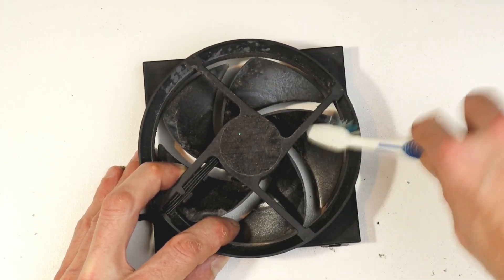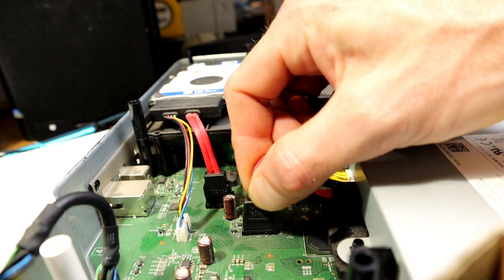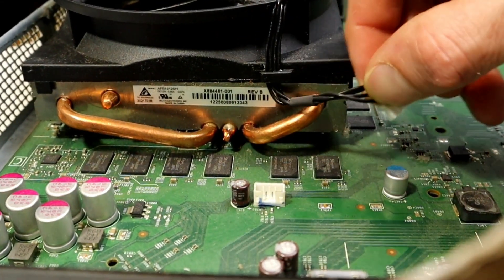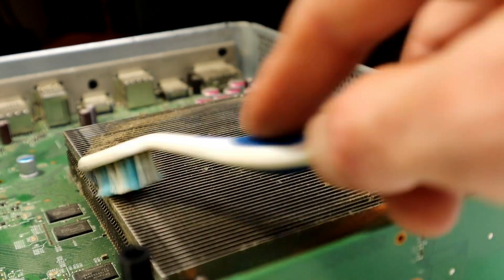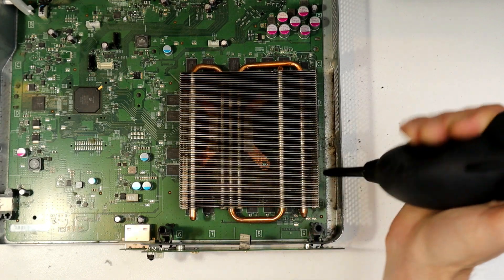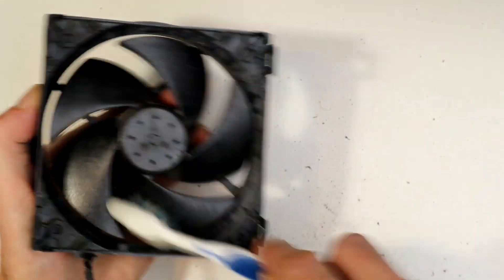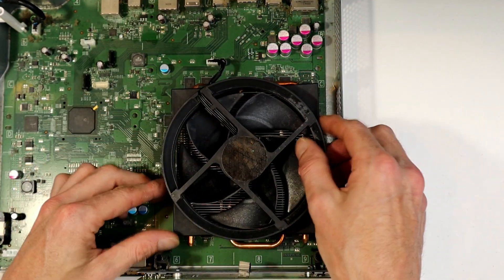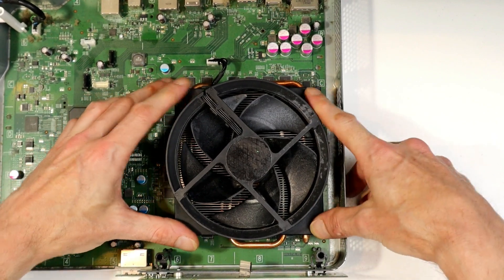Why Your Xbox is Too Loud + How to Fix it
Following on from the last video, this time I demonstrate how to clean your Xbox One fan and the Xbox One fan noise fix I know. This will fix Xbox One fan squeaking and ticking noises. This also doubles as an Xbox One fan removal tutorial that you can use if you are doing a fan replacement for Xbox One.

This is an easy tutorial guide for beginners, or anyone wanting to clean the Xbox One fan themselves, as after a while, dust can build up and cause overheating issues and other problems.

🛠 TORX SCREWDRIVERS ▸
🚀 ROCKET SHIP TOOL ▸
💨 COMPRESSED AIR CANS ▸
🔧 FLAT METAL SPUDGER ▸